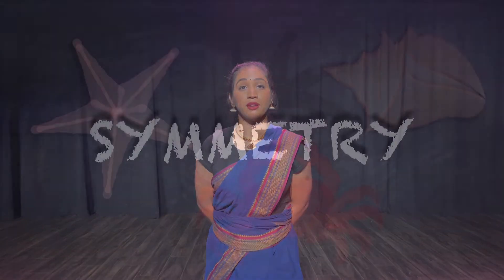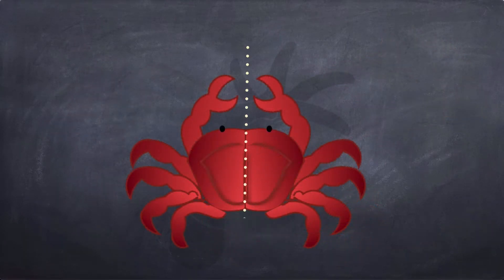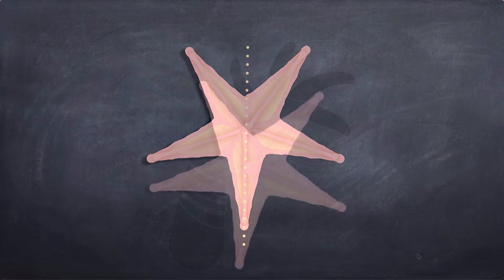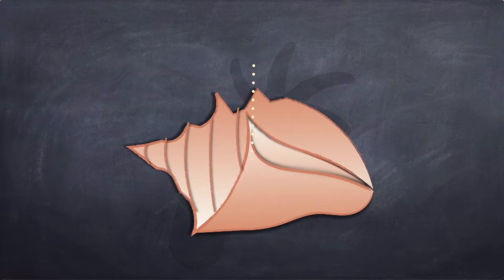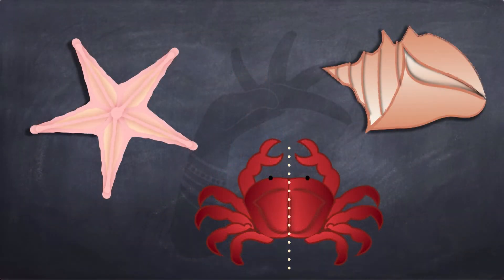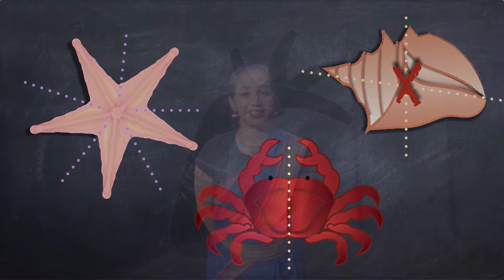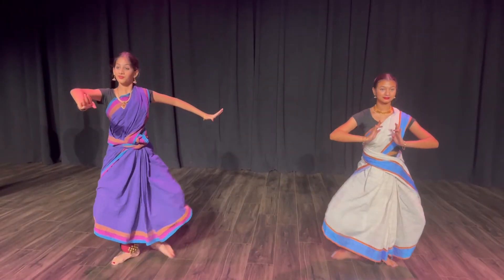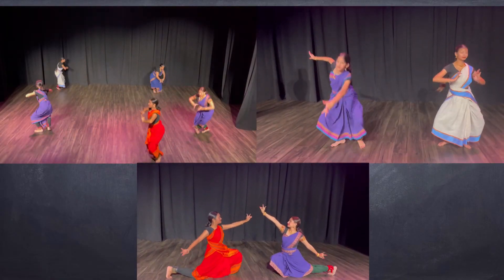Dancing Into STEM: Symmetry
Welcome to Dancing Into STEM! In this series, produced and presented by Silambam Houston, and supported by funding from the  Houston Arts Alliance, Centerpoint Energy Foundation, and Texas Commission on the Arts, we use Indian classical dance, music, and rhythm to explore concepts in Science, Technology, Engineering, and Math (STEM).

In this episode, we explore different types of symmetry, through objects  found in nature, and through movements in the Indian classical dance form Bharatanatyam.

Narration: Ragini Mistry
Dance: Crystal Tennyson, Kaavya Rajarathnam, Gayathri Sampathkumar, Ragini Mistry, Saronsri Senthamilselvan
Casting, Coordination: Anjali Kadur
Music Direction, Violin: Abhishek Balakrishnan
Mridangam: Naga Srinidhi Kuruvada
Camerawoman: Saronsri Senthamilselvan
Lighting, Direction: Gayathri Sampathkumar
Dancing into STEM is conceptualized, scripted and choreographed by Dr. Lavanya Rajagopalan with input from STEM and arts educators in the Clear Creek and Houston Independent School Districts.